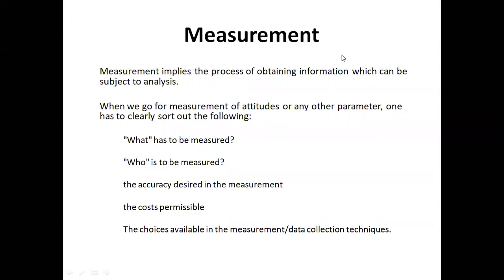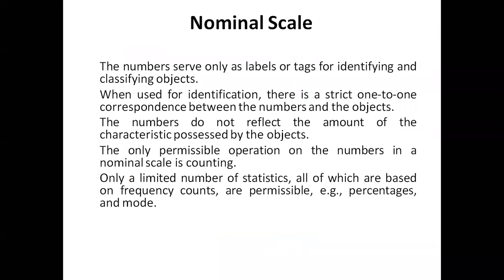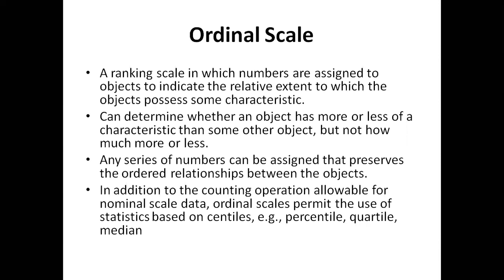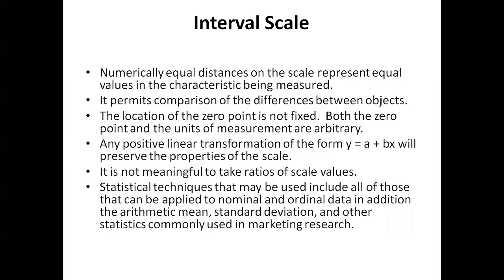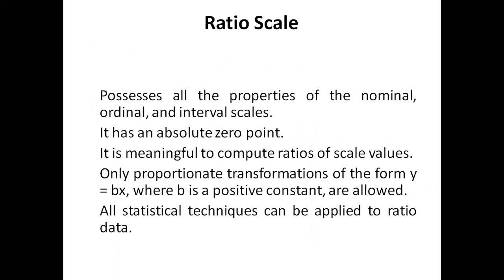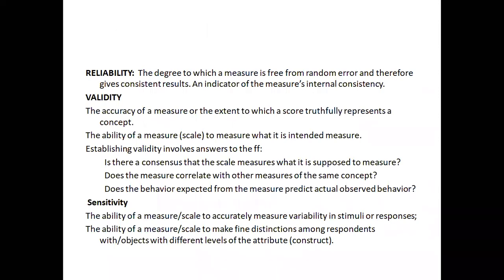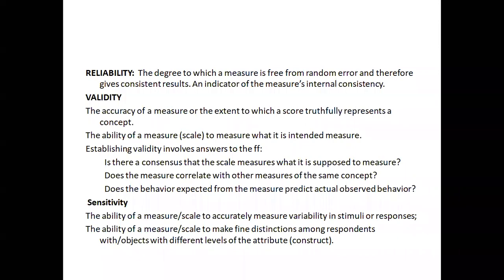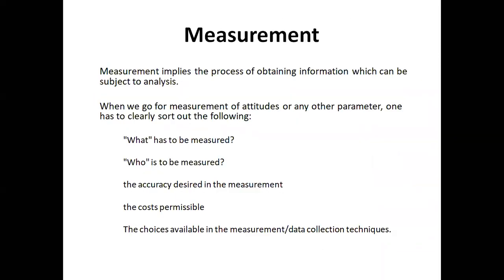Measurement and Scling Techniques Part I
Prof.Amaresh B Charantimath